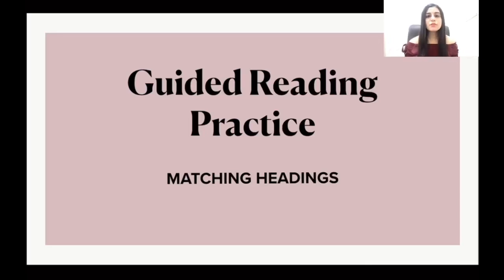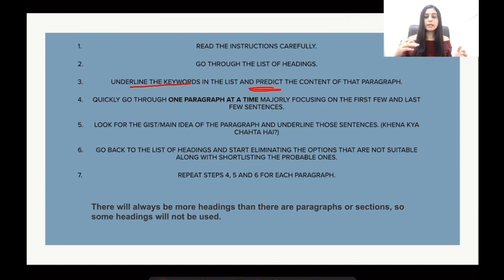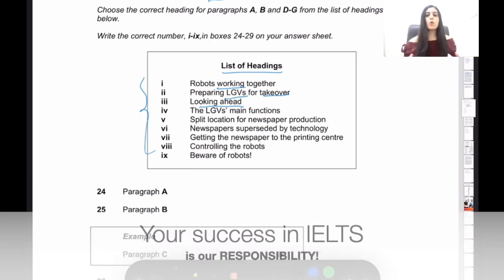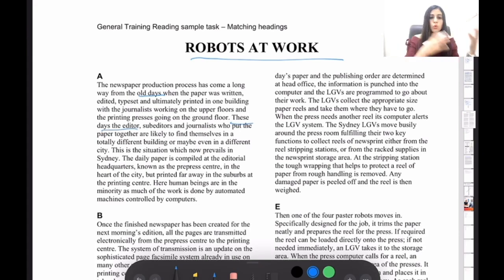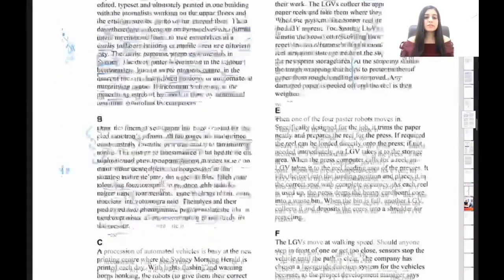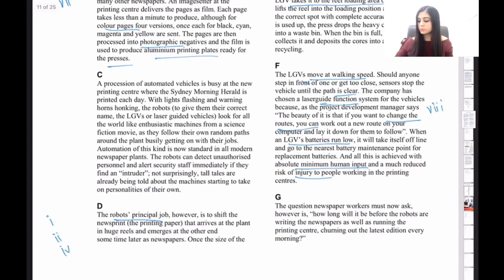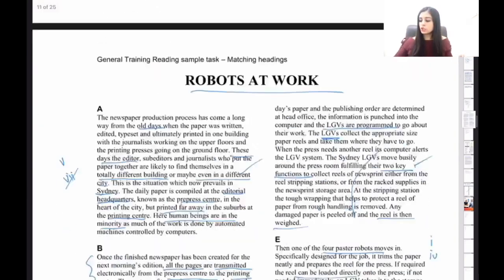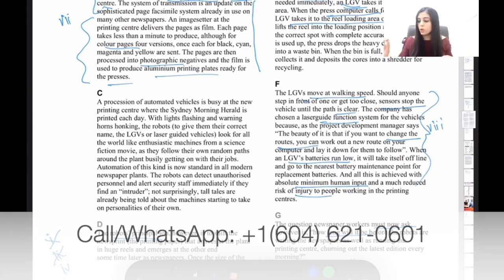IELTS Reading Tips and Tricks- Match the Headings | How to Solve Match the Headings Questions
Match the Headings type of questions can be troublesome as it can become really difficult to identify the right passage which matches particular headings. These question types trouble the students the most! And, in this video of Guided Reading Practice, we will be talking about strategies and methods of solving them, and solve a set of questions with you!